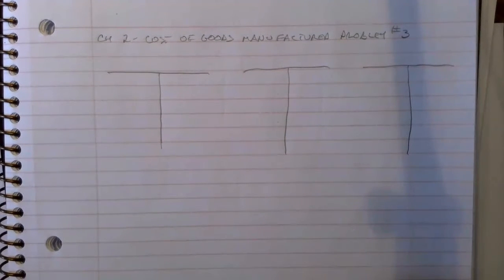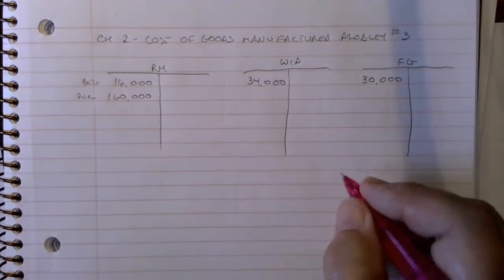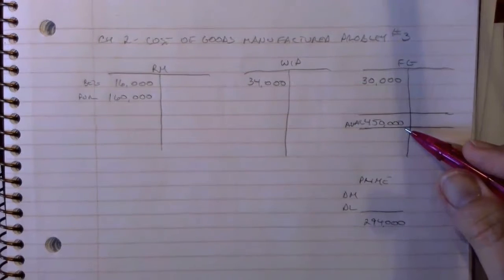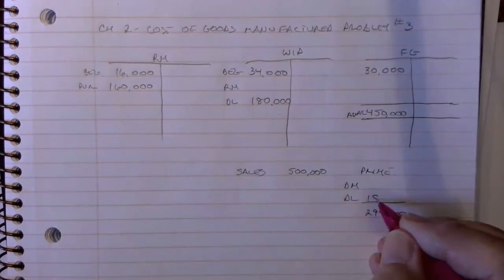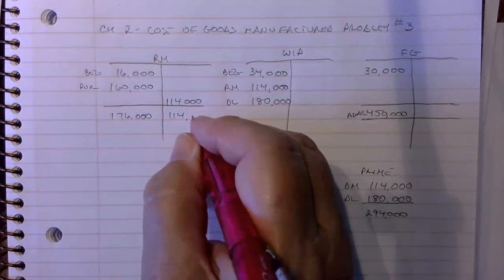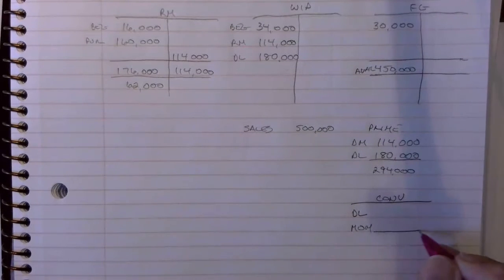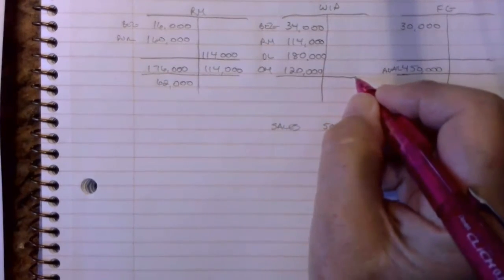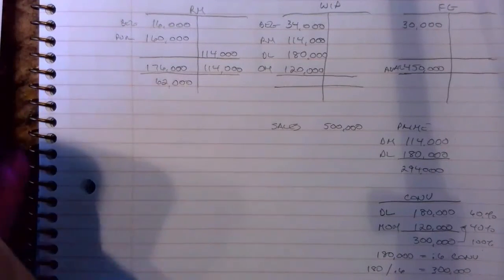3341-Ch2 COGM Prob3 Solution